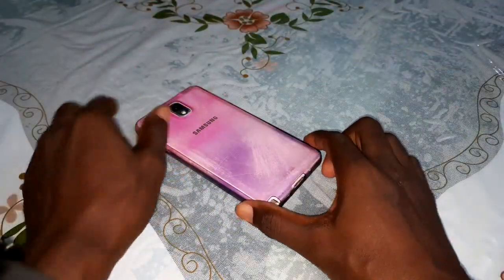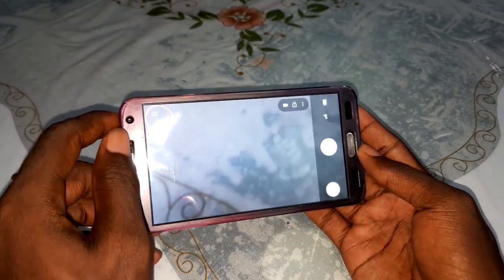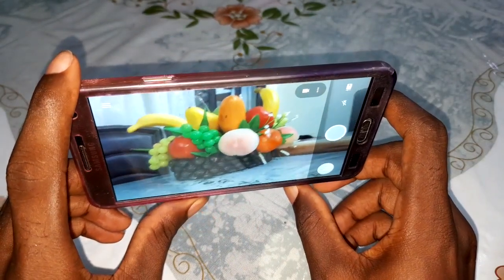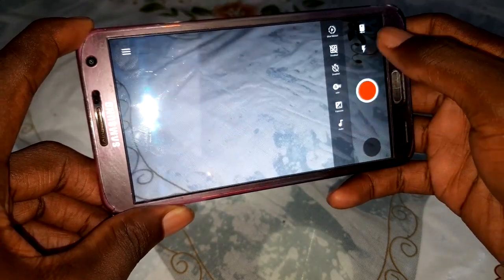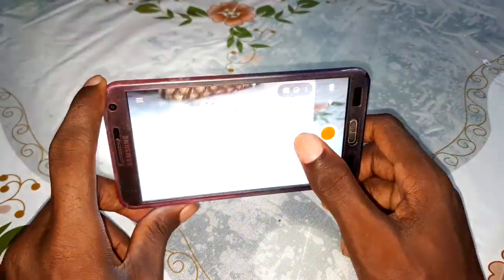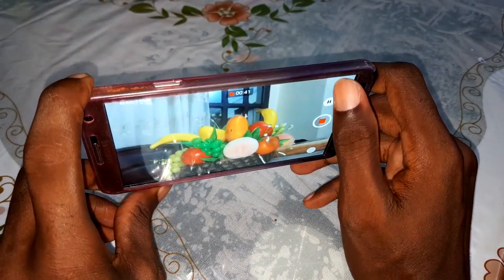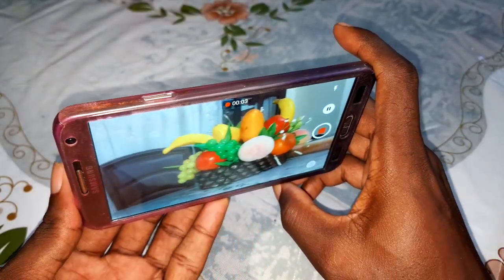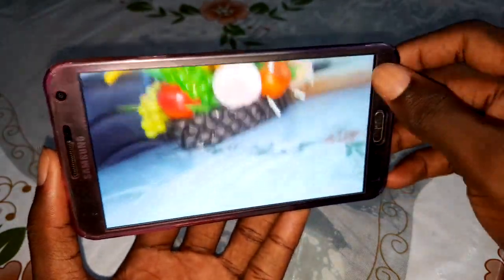Installing Slow Motion on Galaxy Note 3 - Footej Camera